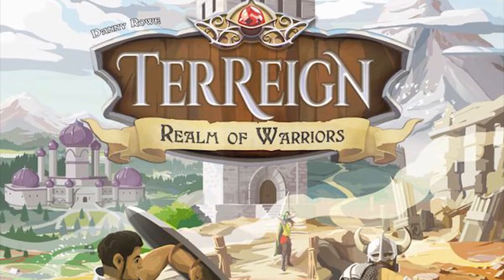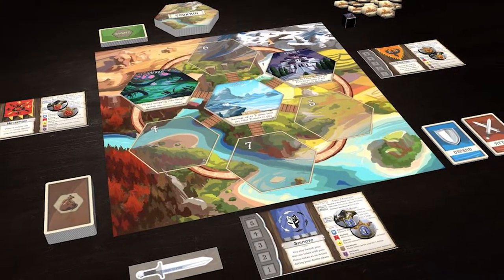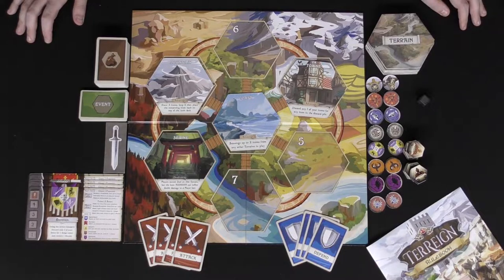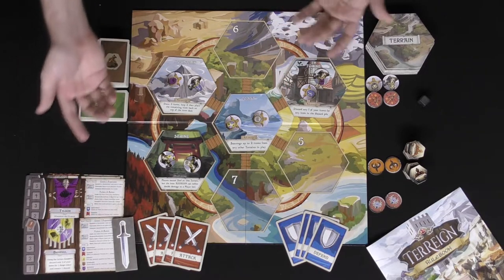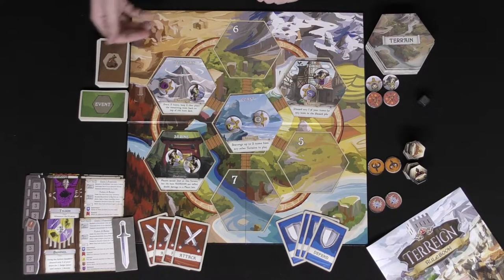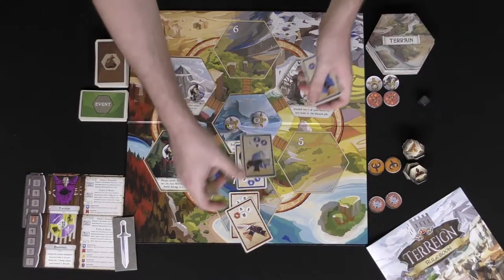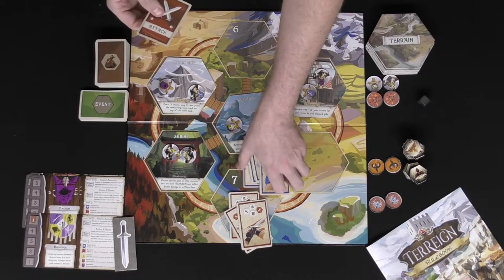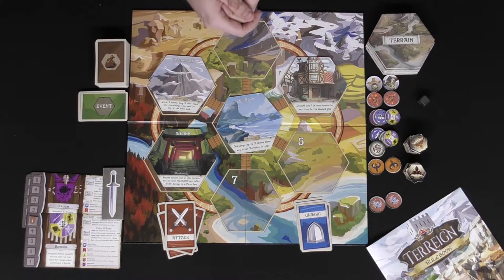Terreign - Realm of Warriors | Board Game Review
Terreign - Realm of Warriors Review by Unfiltered Gamer